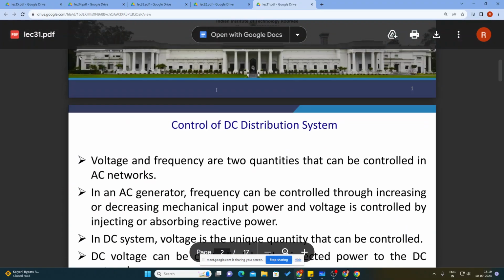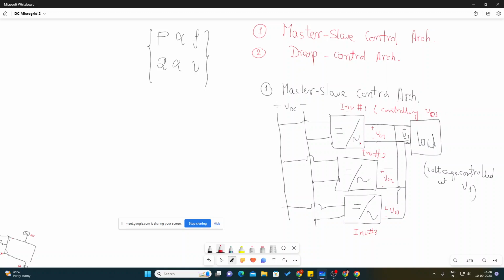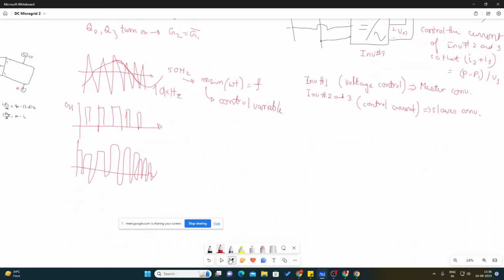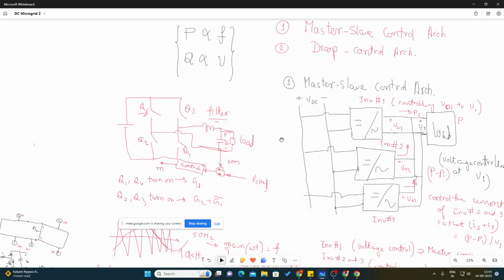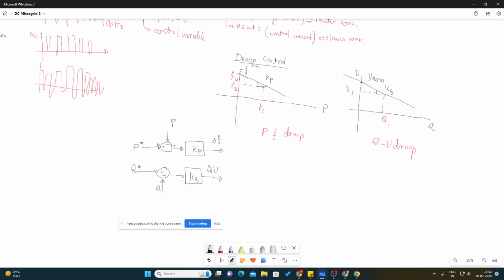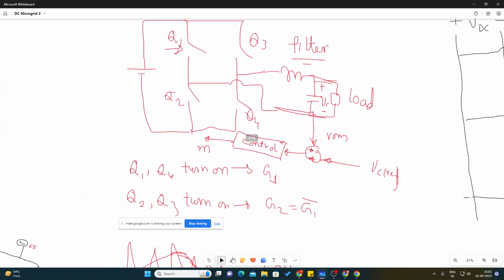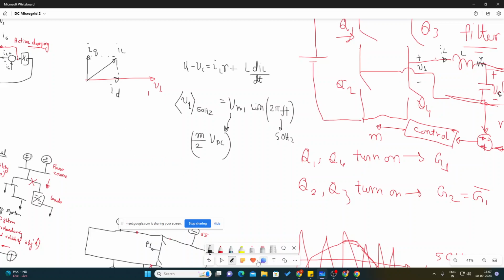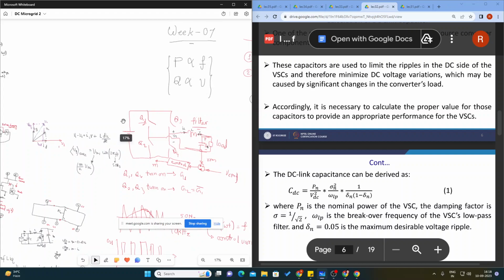Week 7 Discussions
NPTEL Course:- DC Microgrid and Control Systems